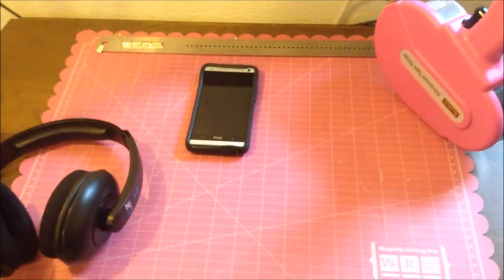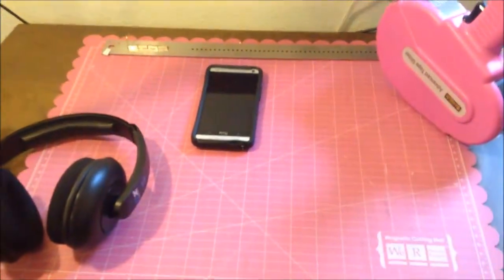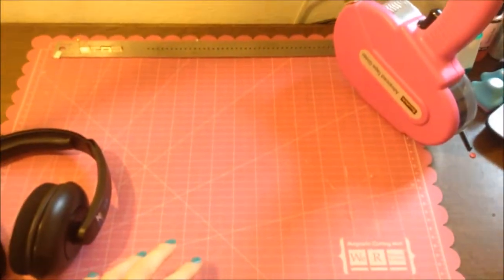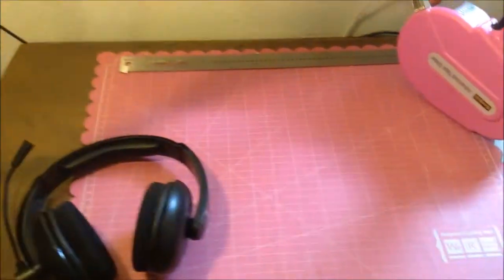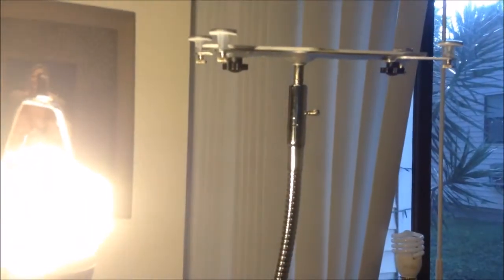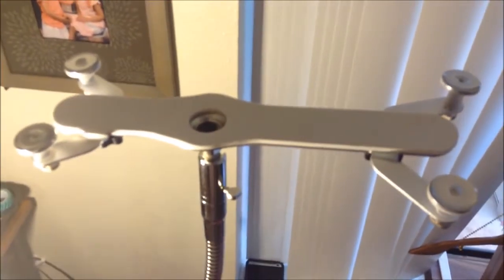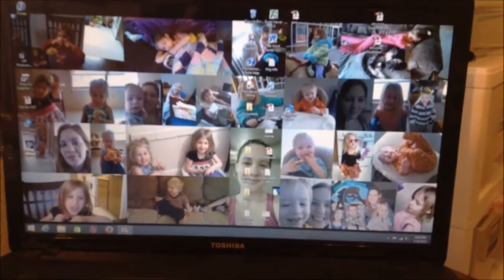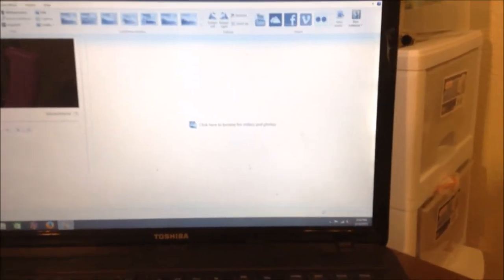My Process Video Setup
Video of my camera setup and brief overview of what I use to edit my process videos